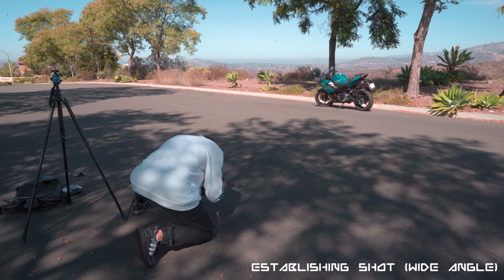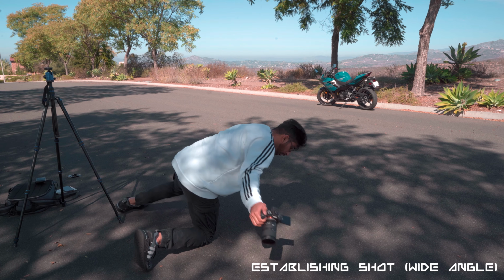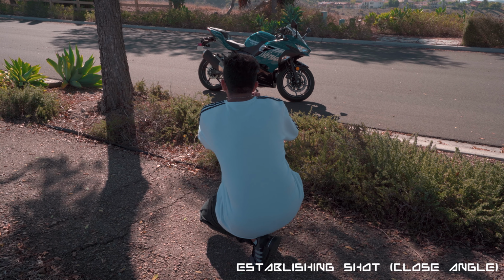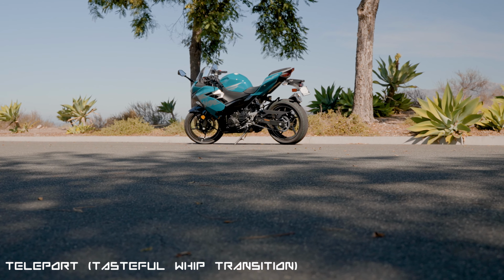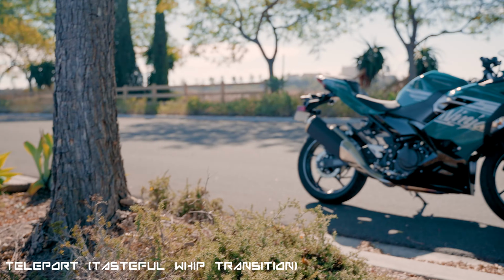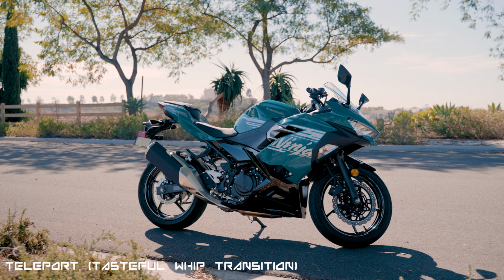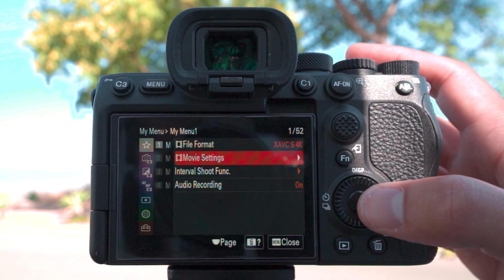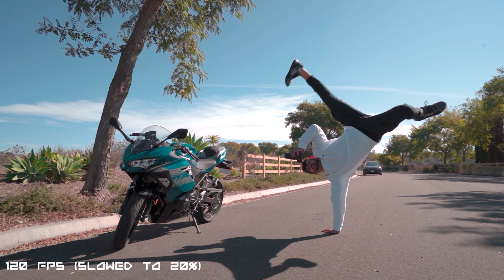5 CREATIVE Handheld Camera Movements & Transitions For CINEMATIC VIDEO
Here are 5 creative handheld moves I like to use to spice up my cinematic video or b-roll sequences. Check it out!

Help me reach my goal of having 1000 subscribers by the end of 2021! Welcome to a New erA!

📖 Get My E-Book "The Beginner's Guide To High Level YouTube Videos"

🎥 MAIN CAMERA GEAR
Main Camera
Secondary Camera
Main Lens
Vlogging/Wide Lens
Tight Lens
Lens ND Filters
Main Tripod
Vlogging Tripod
Main Gimbal
Studio Mic
Vlogging Mic
Main Drone
FPV Drone
Action Camera
Action Camera ND Filters
Main Studio Light
Main Studio Light Softbox
Background Lights
Camera Bag
Main Editing Laptop

📷 CAMERA GEAR FOR BEGINNERS:
(Camera Gear I Strongly Recommend For Starting Filmmaking/Content Creation)
Best Beginner Camera
All-Around Lens
All-Around Microphone
Best Gimbal
Beginner Drone
Camera Bag